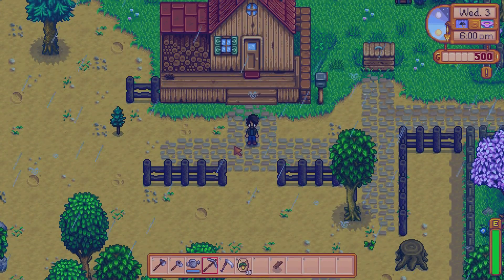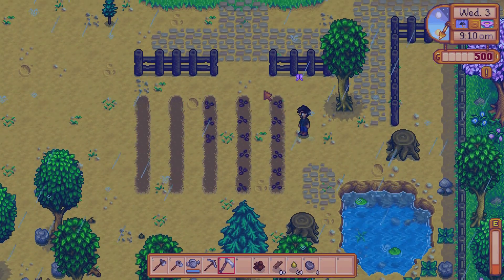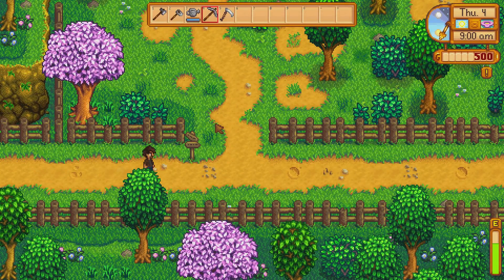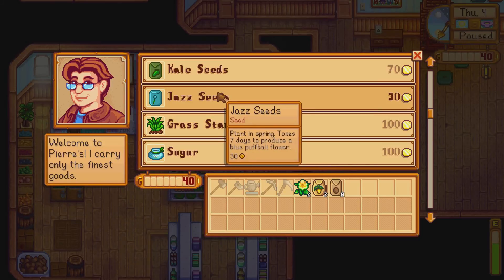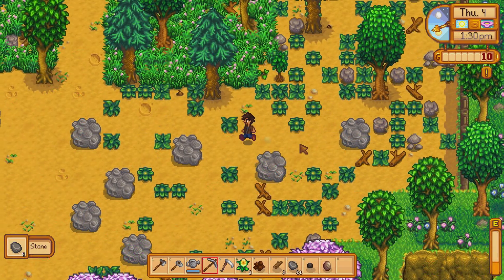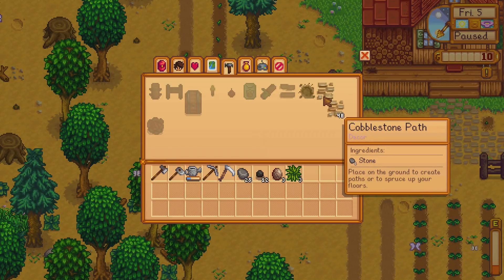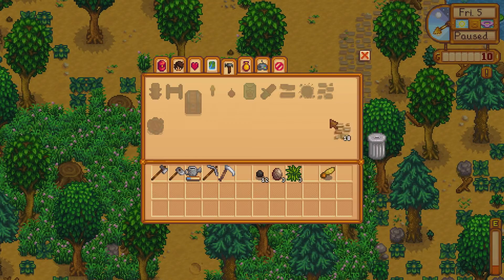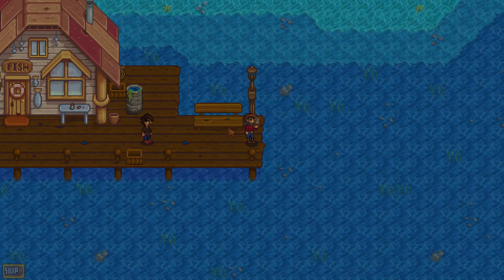Stardew Valley - Beautify ep.2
Part 2 Noiz vs The Valley - Reduxed to match the beautifulness haha.